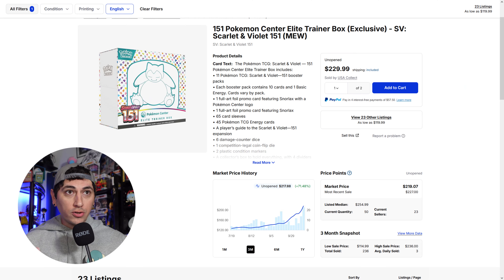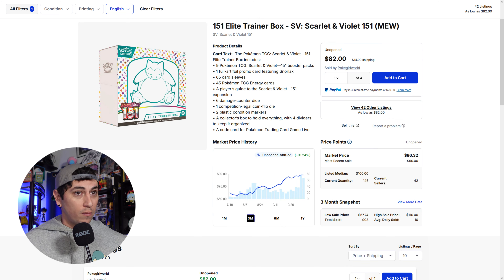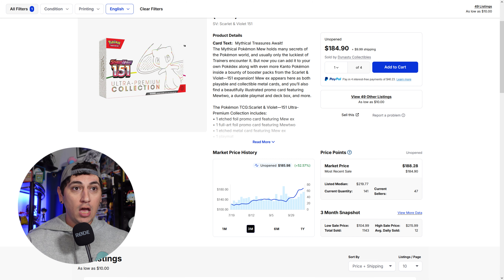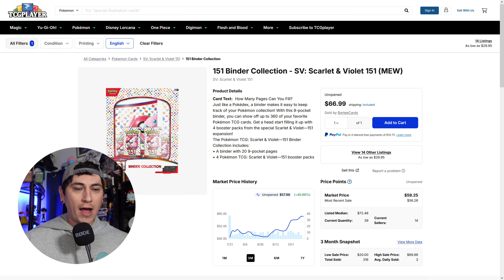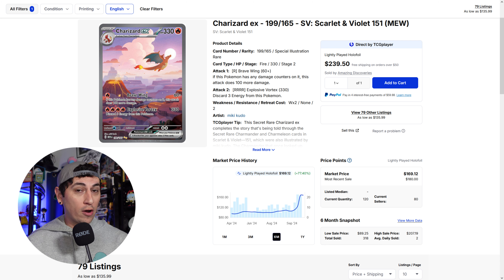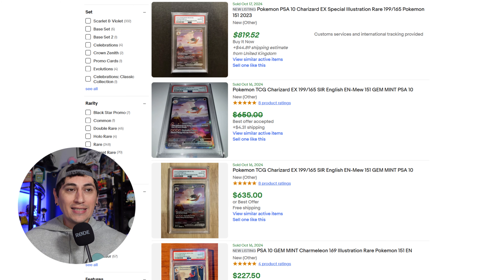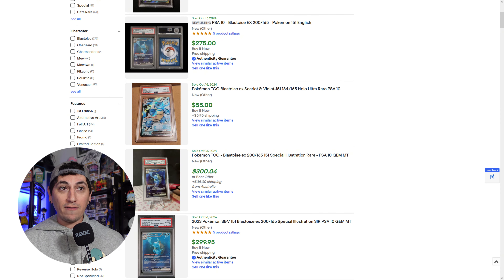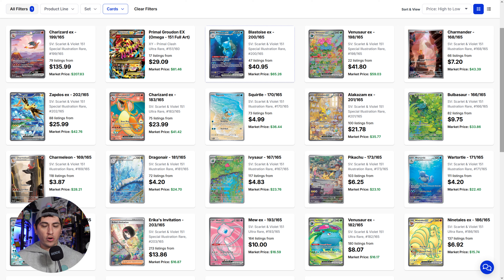Pokemon 151 Cards Are SKYROCKETING - Did You Miss Out?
Want to send me something? Mail to:
Dr.Applesauce
76148